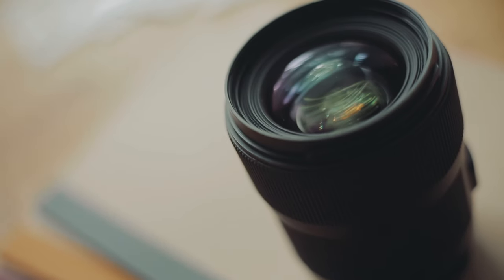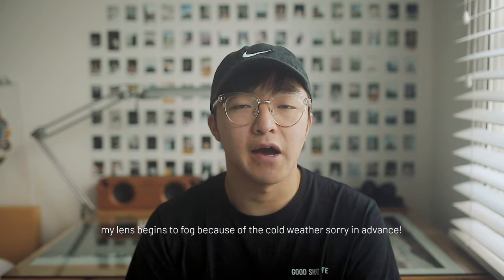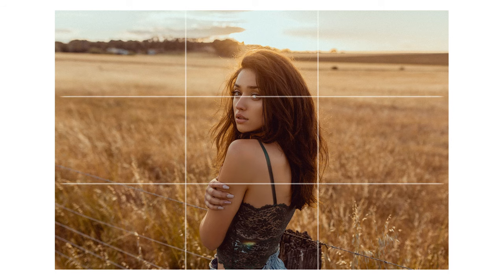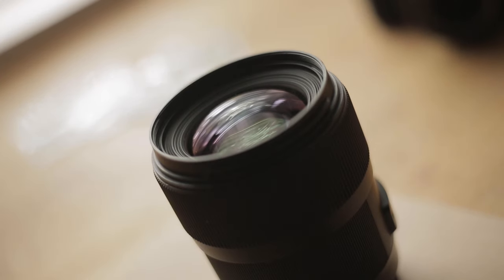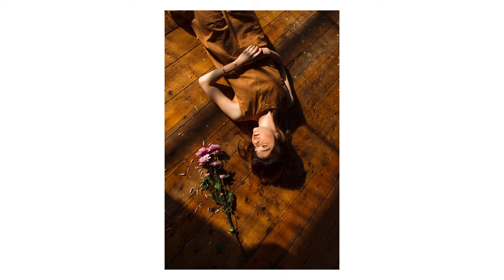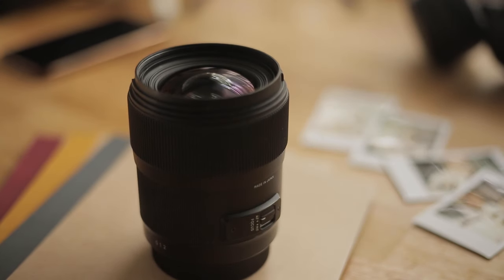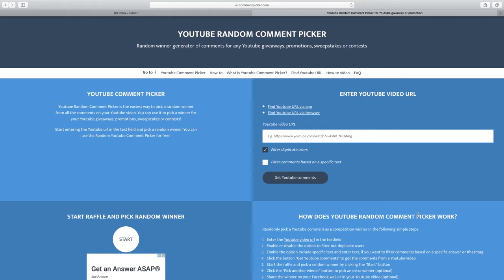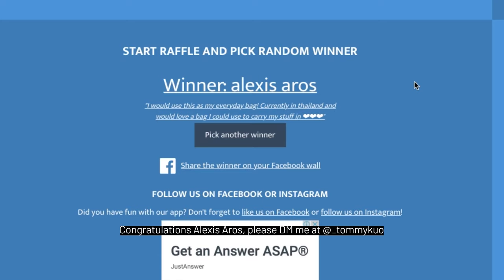Why I Only Use 35mm Lens For Portraits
I’ve been solely using my 35mm lens for portrait photography for over two years now, and in this video I share with you the reasons why I’ve stayed with this amazing lens. At the end of this video, I’m also going to be announcing the winner of the Product Photoshoot Giveaway with Alpaka, so stick around to find out the results.